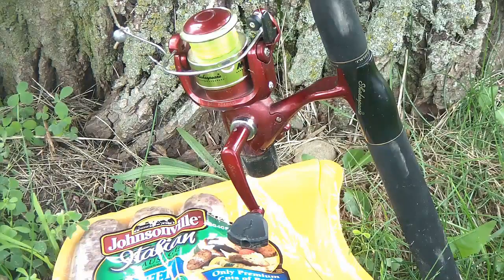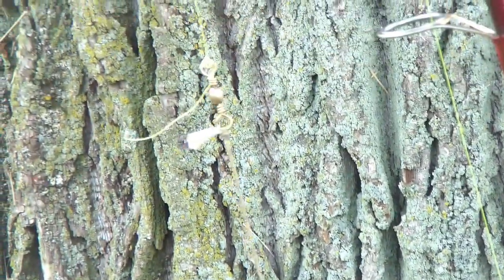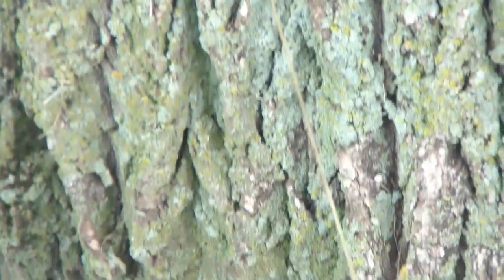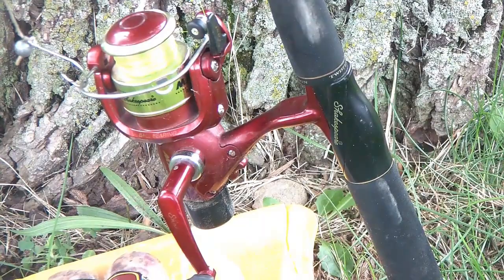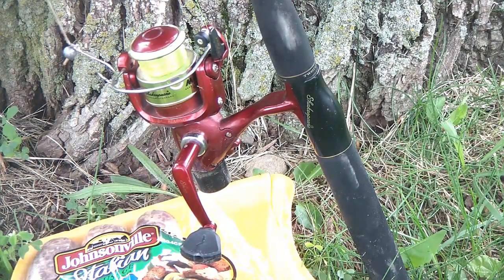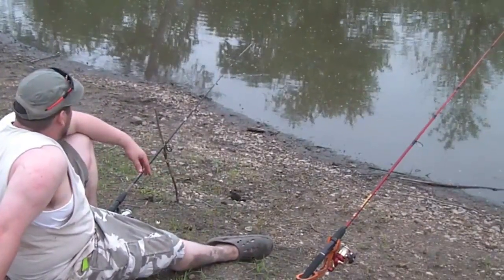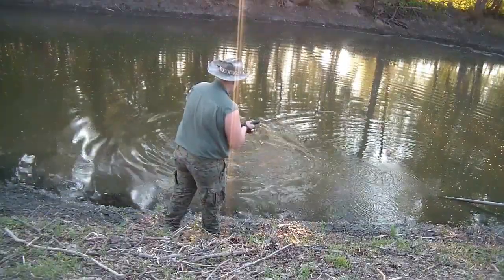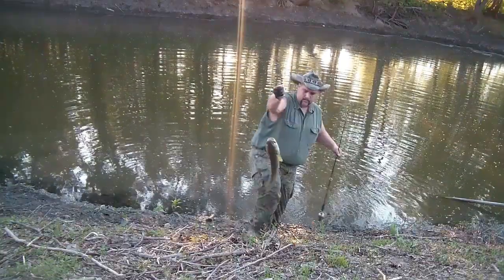TGO EPIC Illinois River Rough Fish On Ultra-Light Gear!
Big Bowfin and Gar in The Backwater!